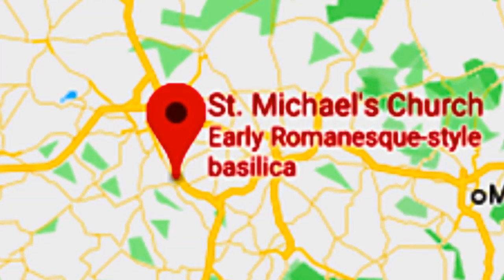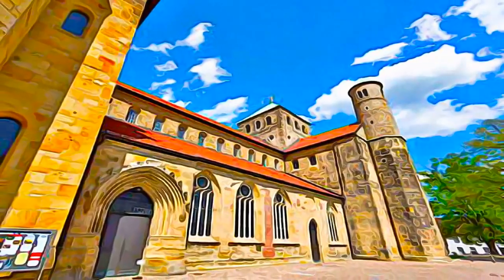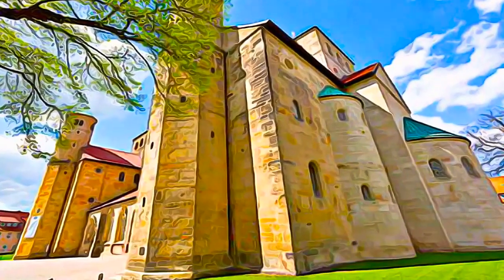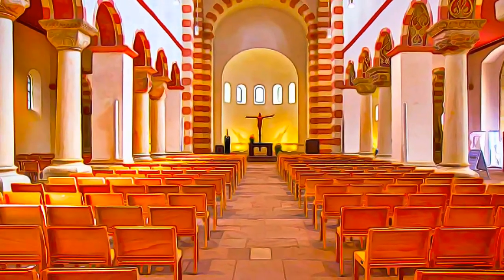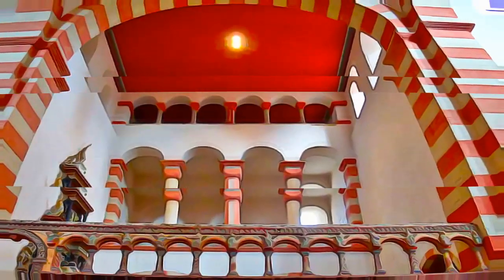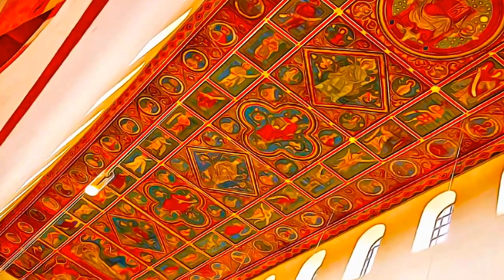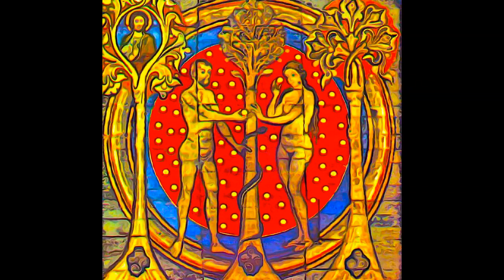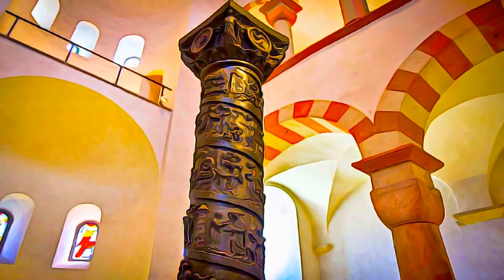Germany - St. Mary's Cathedral and St. Michael's Church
St. Mary's Cathedral and St. Michael's Church, Germany